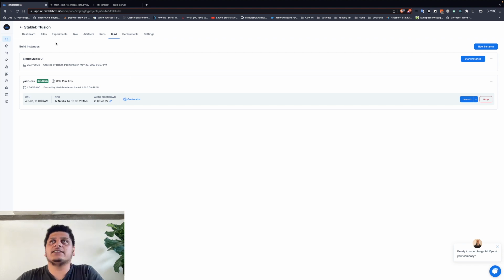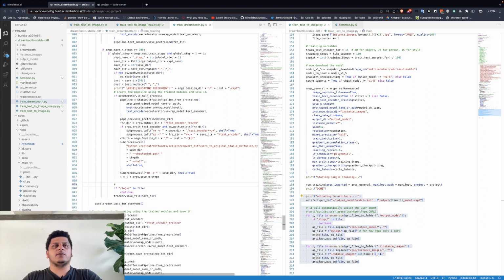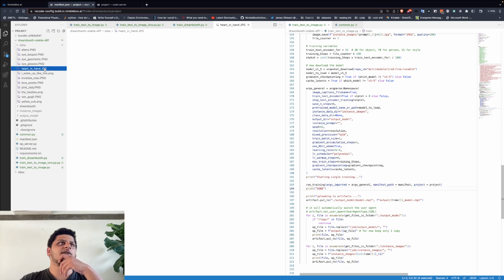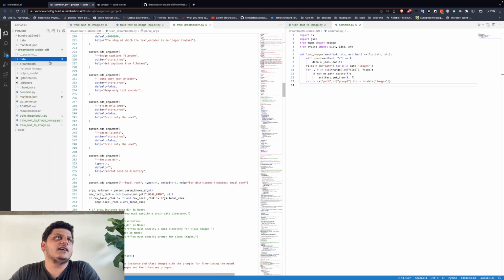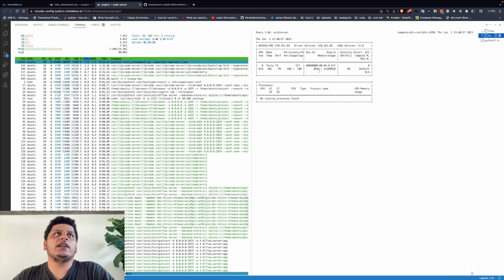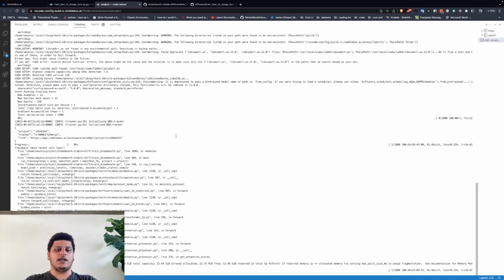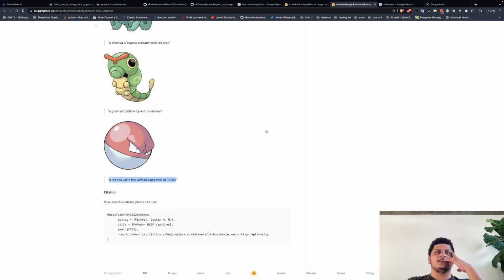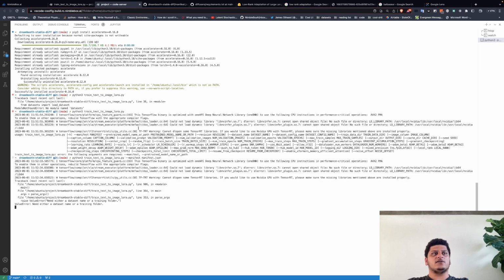I can make a stable diffusion startup on NimbleBox!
NimbleBox is worlds most advanced MLOps platform. We will build startups on this! This video is checking if the new streaming setup works.